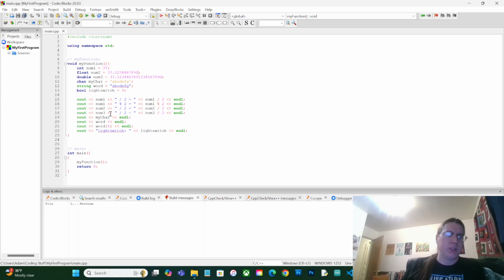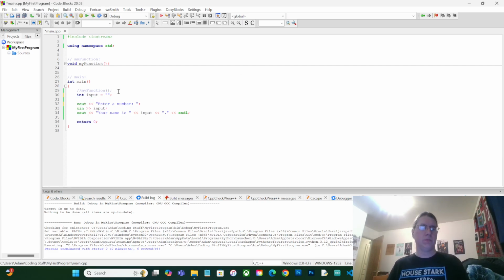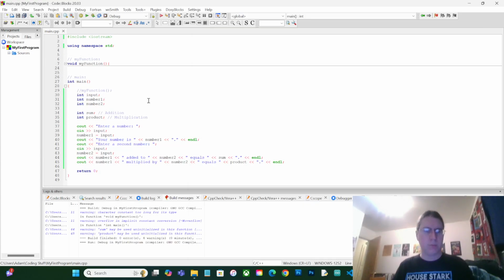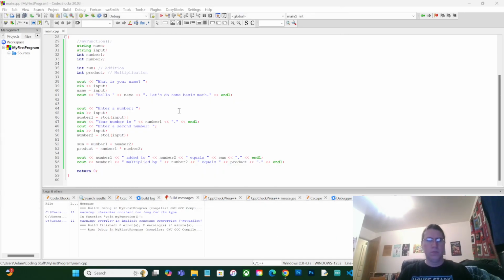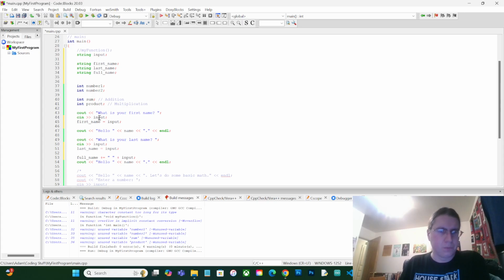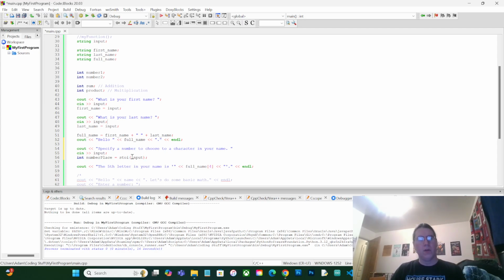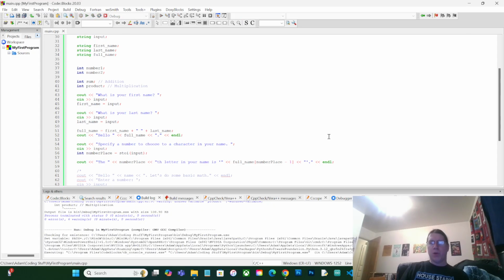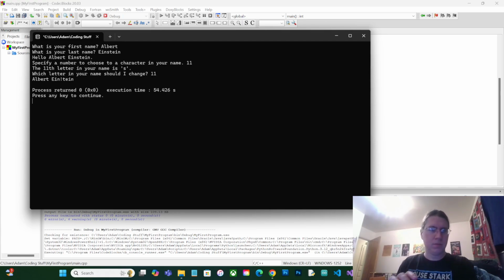C++ Lesson 3: User Input and Fun with Strings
In this lesson we explore user input using the "cin" function, as well as various ways to manipulate string variables.